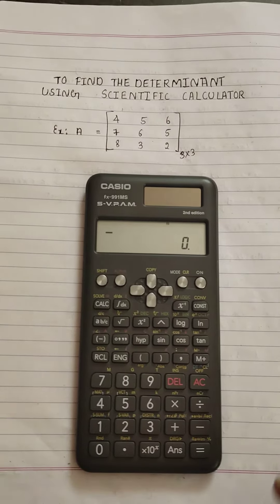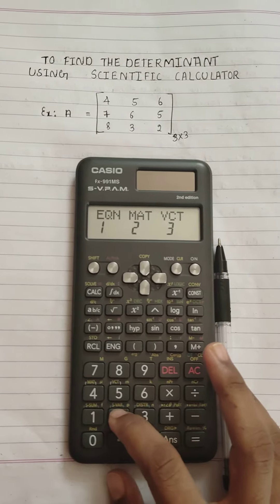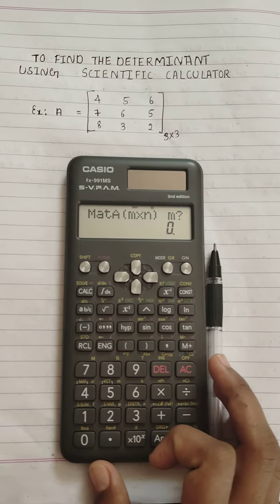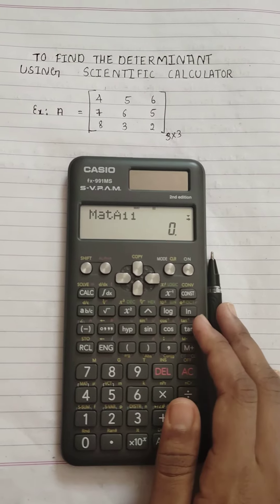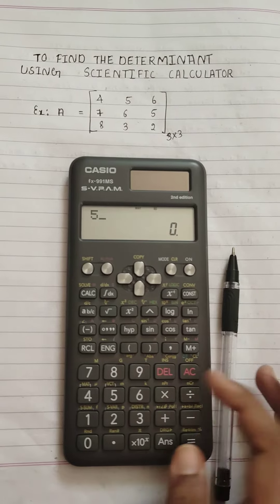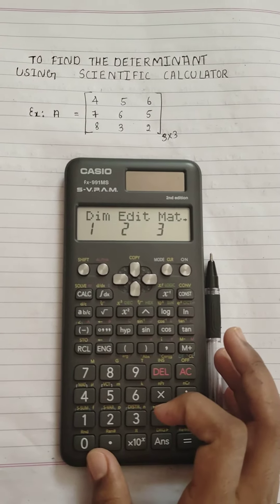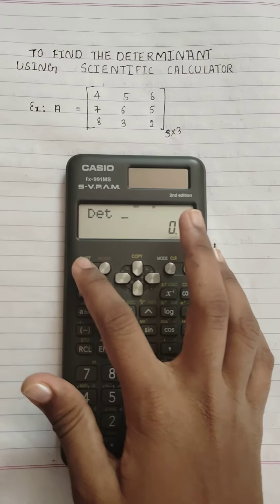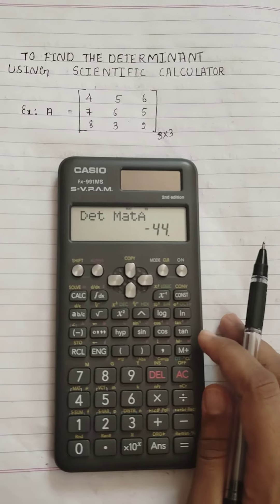determinant of matrix by using scientific calculator